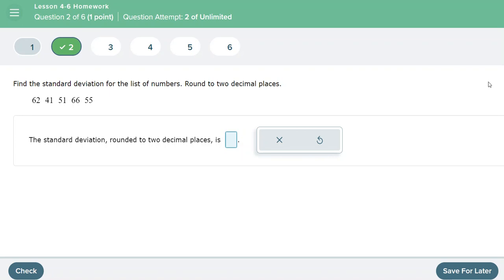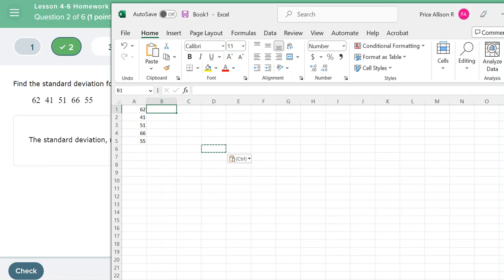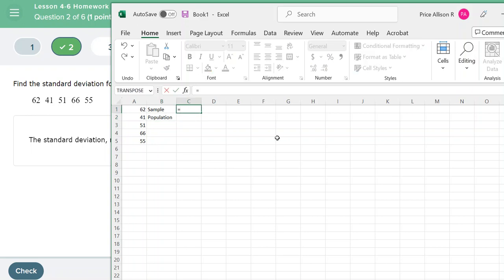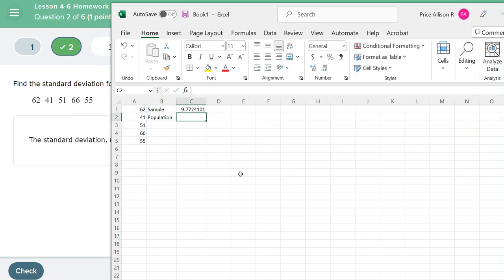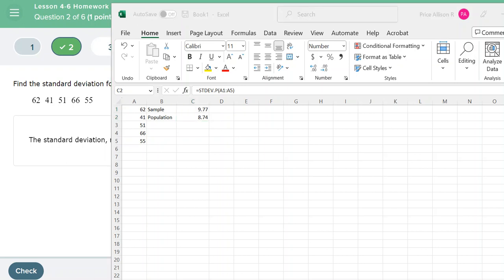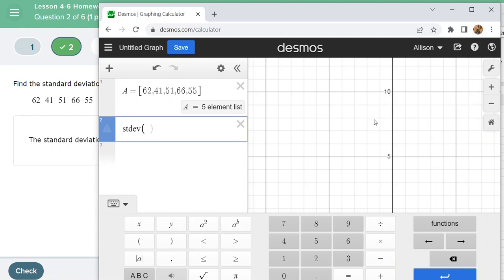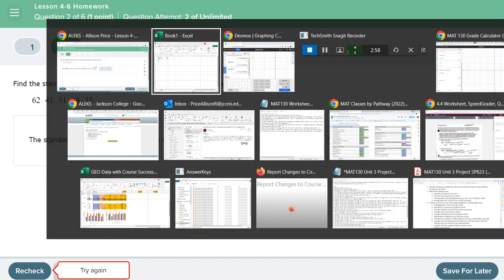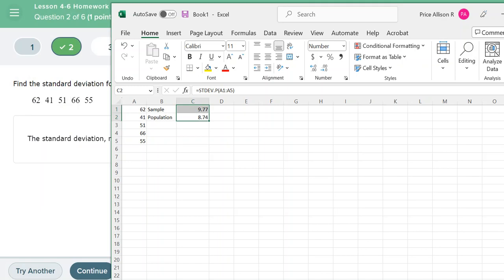MAT 130 - Standard Deviation Excel & Desmos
A standard deviation problem from ALEKS, shown on Excel and on Desmos